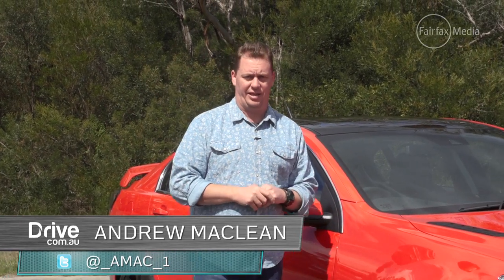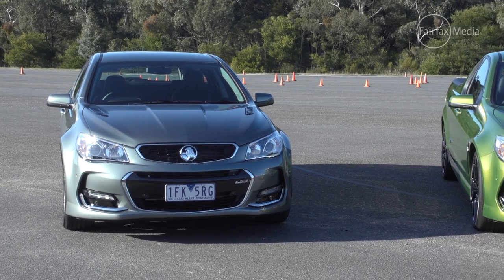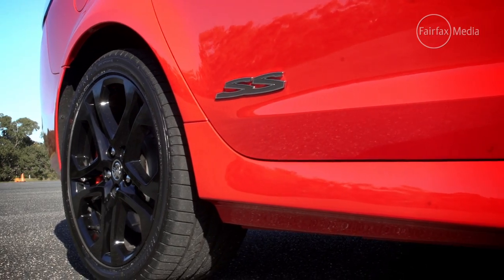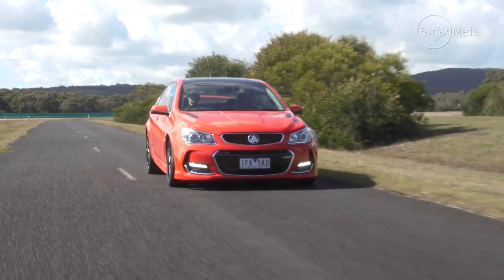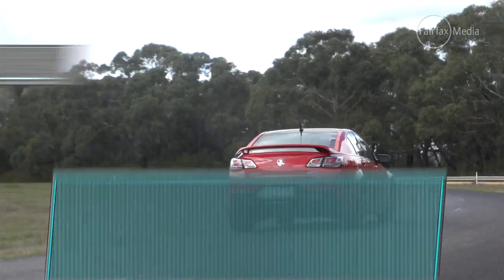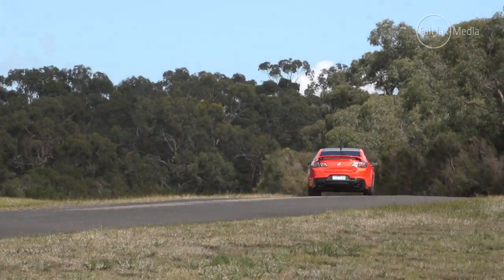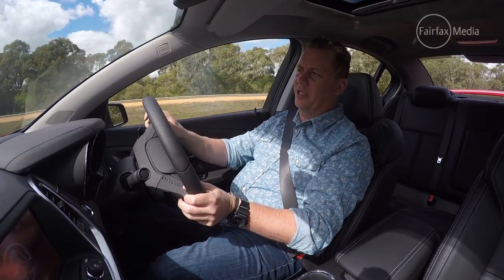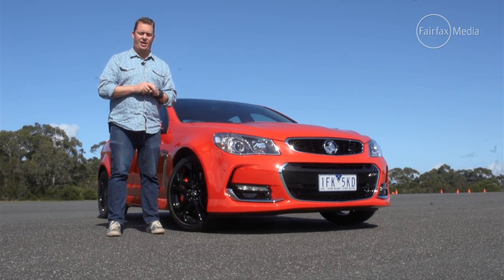2016 Holden Commodore VFII SS-V Redline Video Review | Drive.com.au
The Aussie-made Commodore goes out with a high-powered bang. read Review